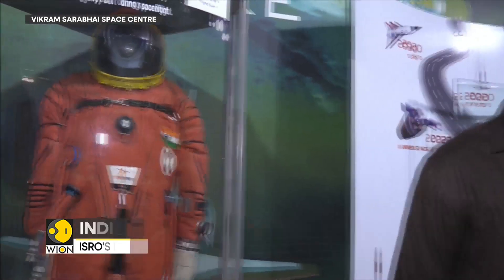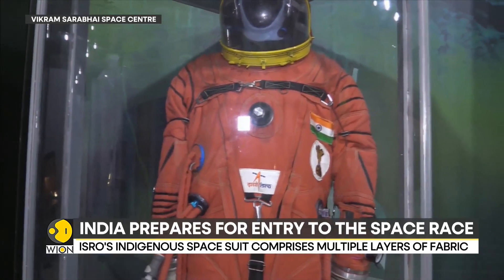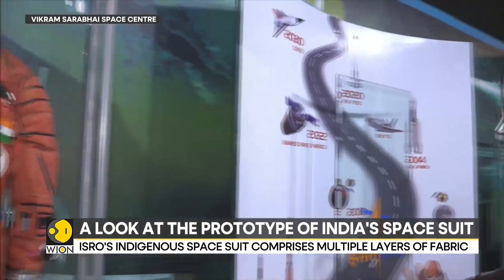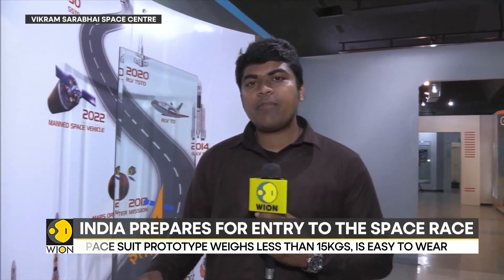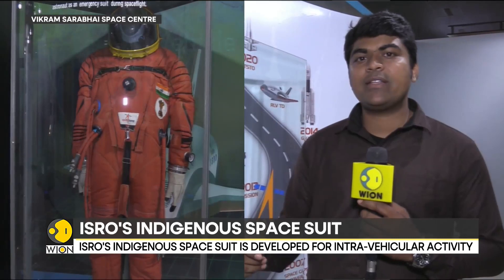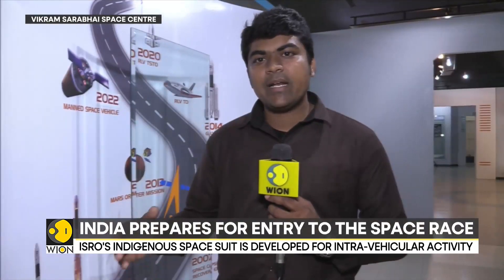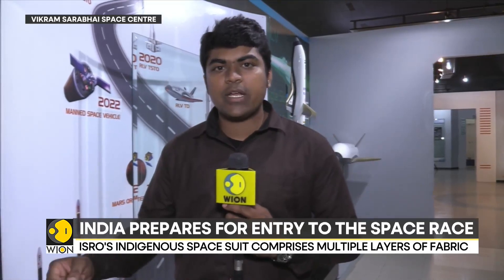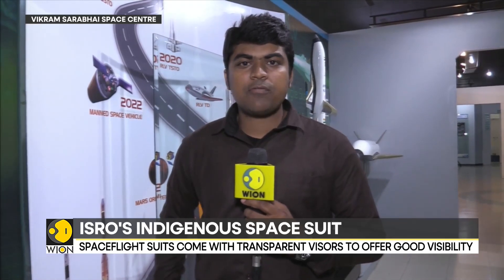ISRO showcases INDIGENOUS space suit | Latest English News | WION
ISRO's latest iteration of the ISRO Space Suit with a white color similar to Russia's Sokol. The Indian Space Suit does have some differences though.